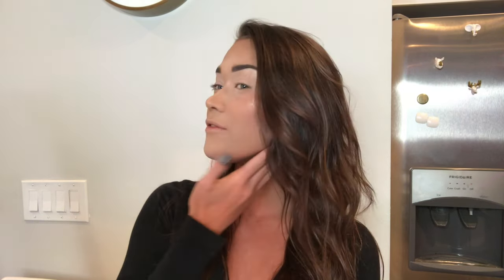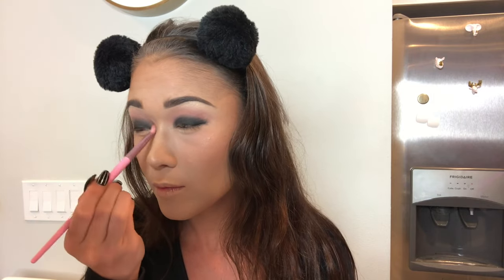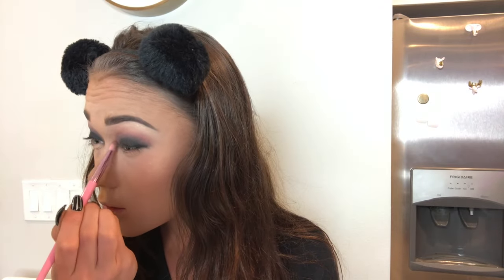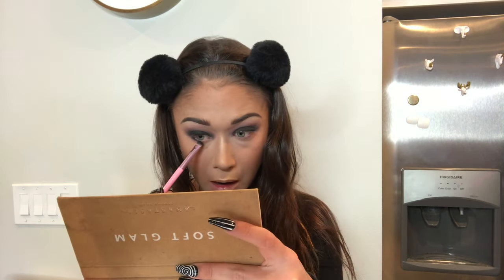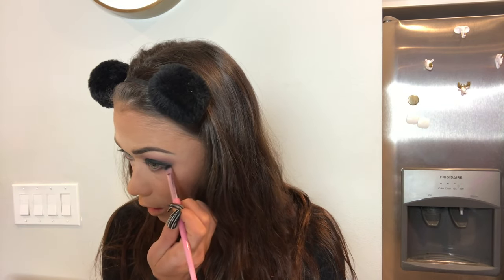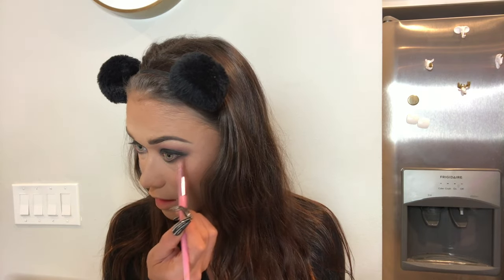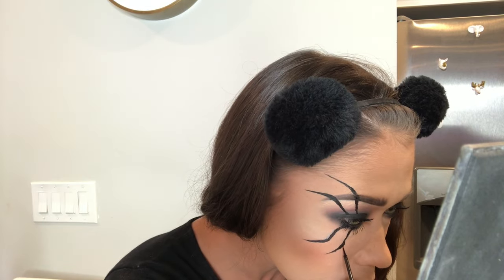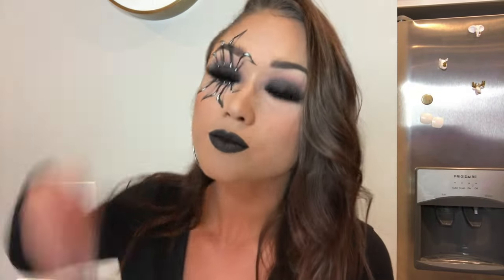SPIDER EYE HALLOWEEN MAKEUP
It is finally Spooky Season!! Jumping right into October with halloween makeup. This look is a lot simpler than it looks and is super pretty. I did mess up a few times so don't mind my line work. (Yes I know my chest is red) Let me know what other looks you'd like to see from me! Happy Spooky Season!

WATCH ME AND TALK TO ME ON YOUNOW

Talk to me on CAMEO!